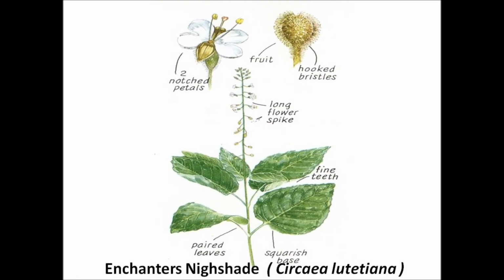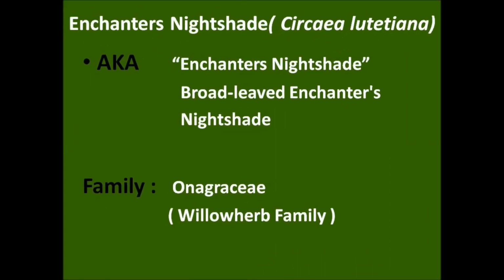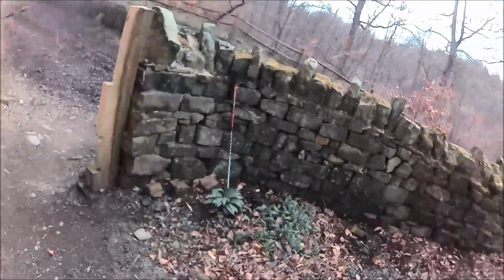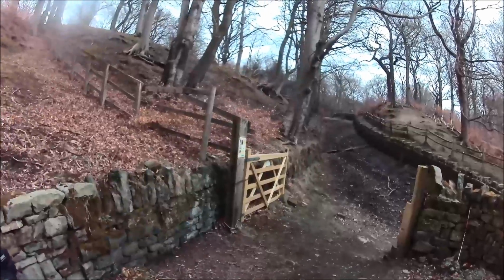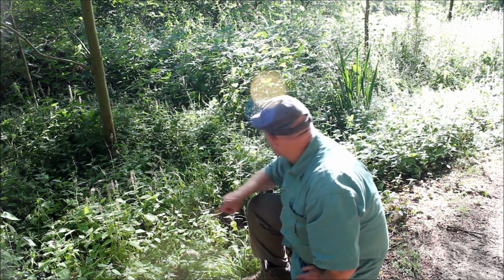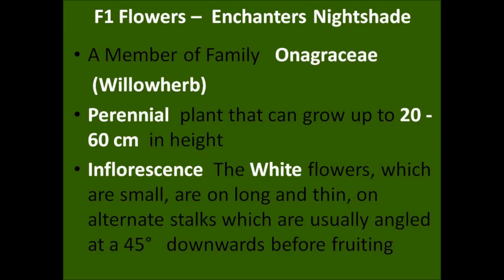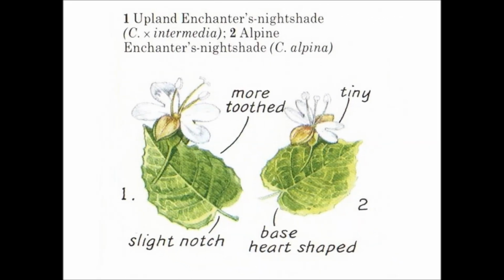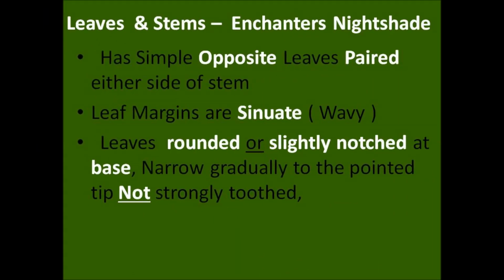Enchanters Nightshade Circaea lutetiana Identification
Welcome back to the Channel for another daily Trek to find another plant in the 50 Flowers in 50 Days series and hope you can join me to  look at a Shy and inconspicuous little flower often overlooked in woodland Hedgerows . Today the plant we are describing is a low growing Woodland Plant in the Family Onagraceae (  Willowherb / Evening Primrose  Family ) known as Enchanters Nightshade - Circaea lutetiana.  IT might be more correct to call this plant Enchantress Willowherb as the Enchantress in Greek Myth was Circe  woman with knowledge of Magic and Poison neither , by quirk of historical taxonomy  the Vernacular Common name is a misnomer and the plant is not  in the Nightshade Family

Loupes & Magnifiers

Magnifier

x4- x6